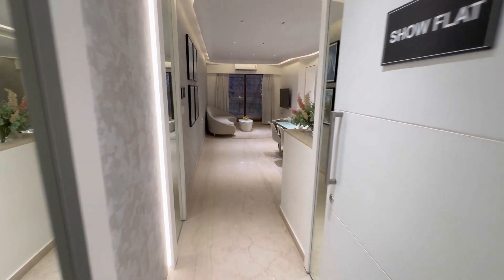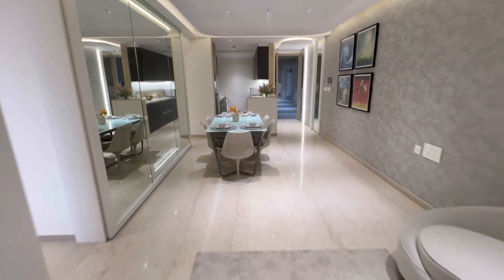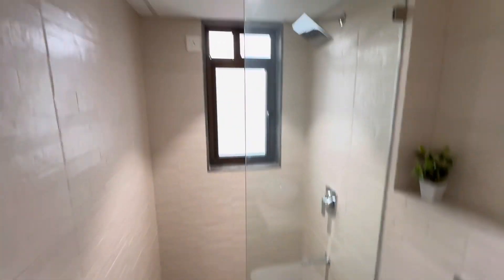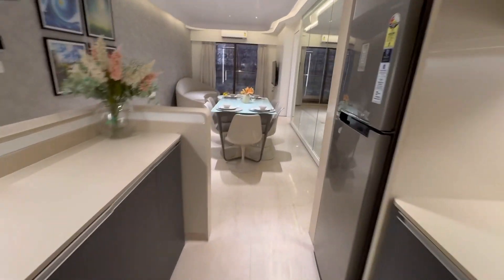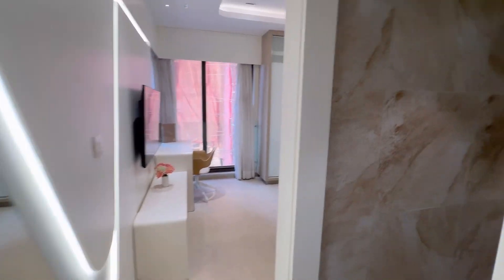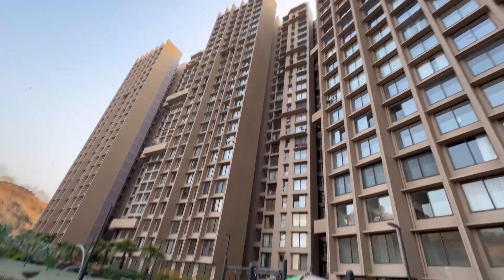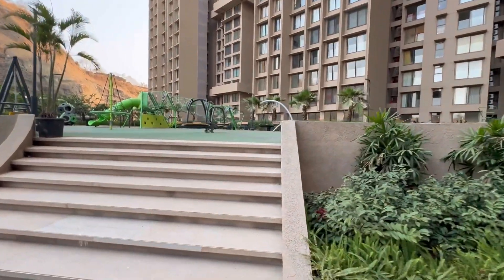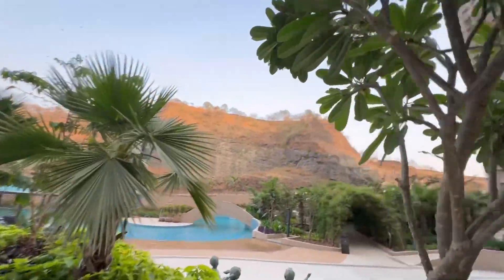3bhk kanakia silcon Villey powai with balcony for sale show flat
3bhk with balcony with all amenities like gym, swimming pool and kids pool area.
It’s more that 1000 Sq feet

The tower will be delivered this year

Rental expected 1.2 to 1.4 lakh

Donedeal real estate